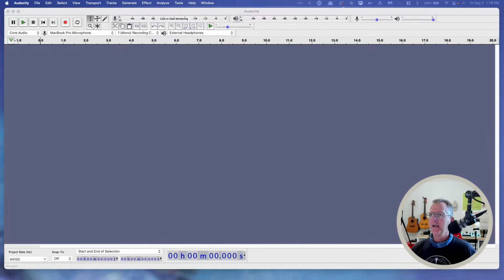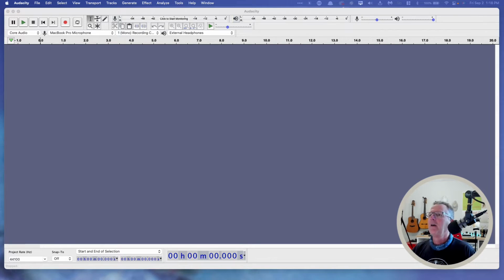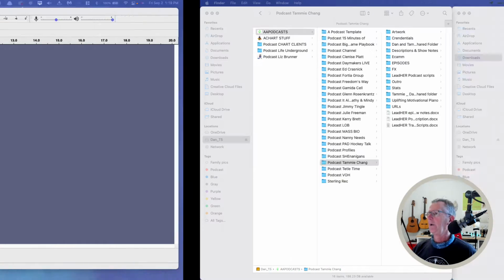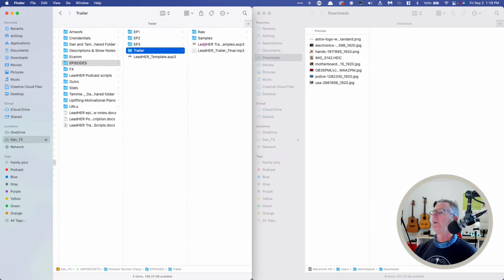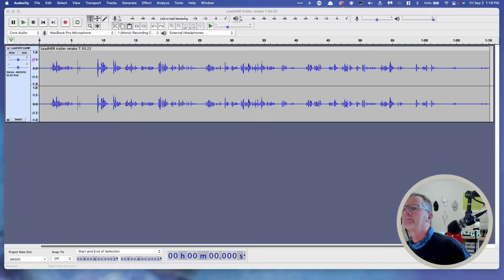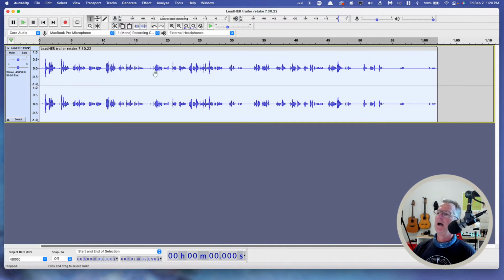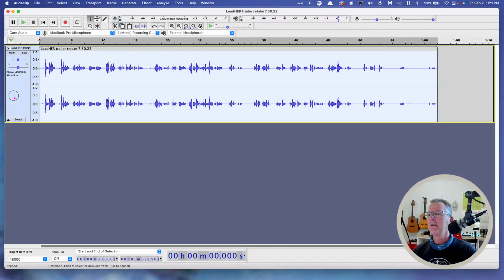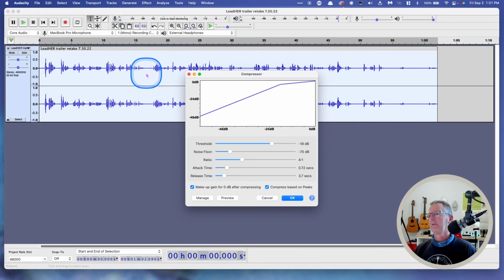Audacity 1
Very short intro to the Audacity UI and 2 basic FX -Compression and Limiting